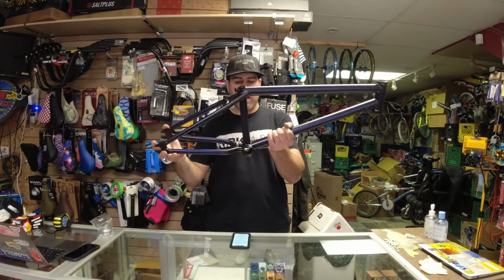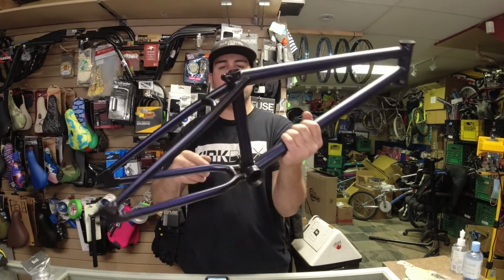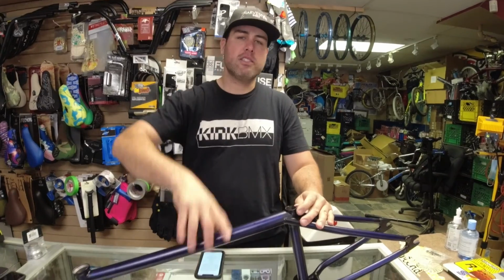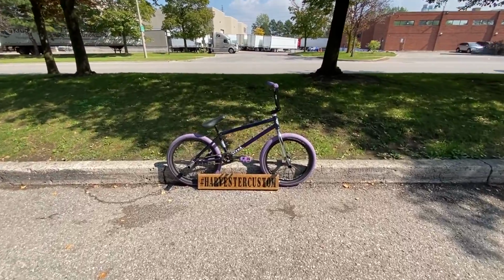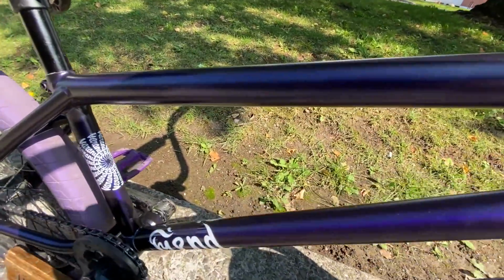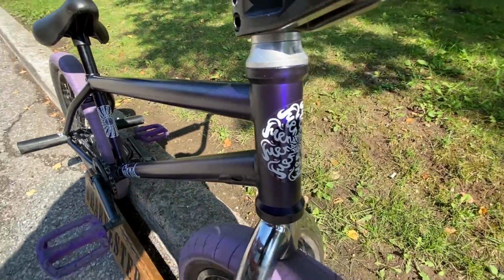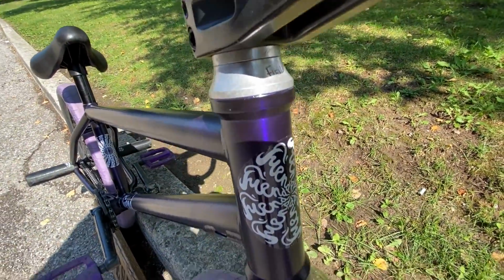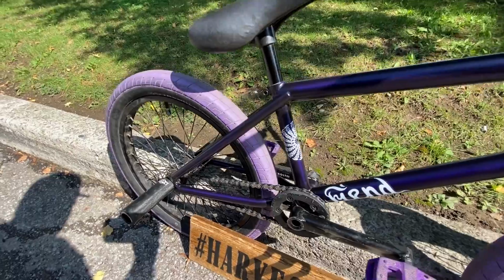Fiend Varanyak V2 Frame Build @ Harvester Bikes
Designed by Colin Varanyak and constructed with 4130 chromoly throughout. Features include heat-treated Mid bottom bracket shell and integrated head tube(tapped for detangler tabs), double-butted top tube with external gusset, externally butted seat tube with integrated post clamp, tapered seat stays with brake lugs and 8mm thick investment cast dropouts with integrated chain tensioners. Includes brake mounts and cable stops. **Brake mounts and hardware included.

Geometry:
20.25″, 20.5″, 20.75″, 21″ top tube lengths
75.5* head tube
71* seat tube
9″ seat tube height (bottom bracket to top tube, center to center)
11.5″ Bottom Bracket Height
12.7″ chainstays
5lbs. @ 20.75″